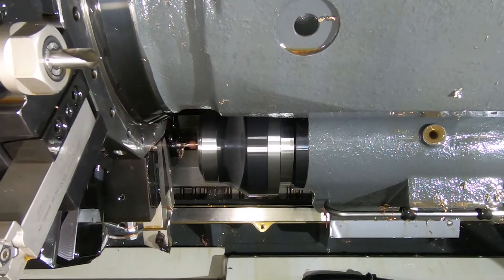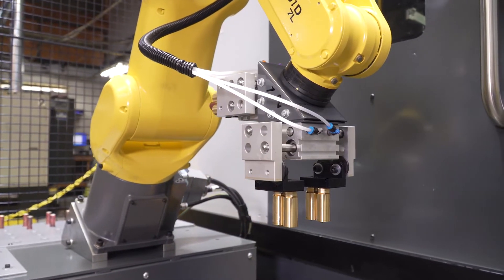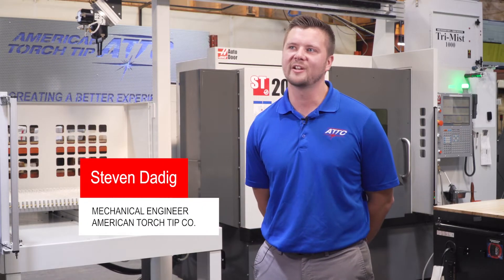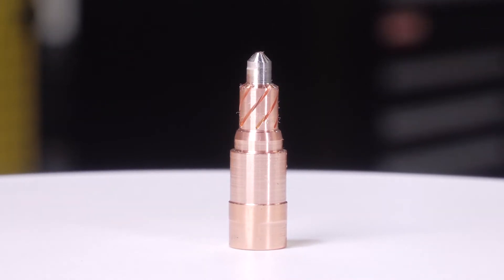Customer Spotlight - American Torch Tip Co. - Haas Automation, Inc.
In this Customer Spotlight video, Jack Walters, President of American Torch Tip, talks about the company's history and how they got into automation using Haas APL and robot tended lathes. Then we hear from Engineering Manager Matthew Merrill who speaks specifically about how they set up their various automated cells for quick change over and flexibility to meet customer demands.